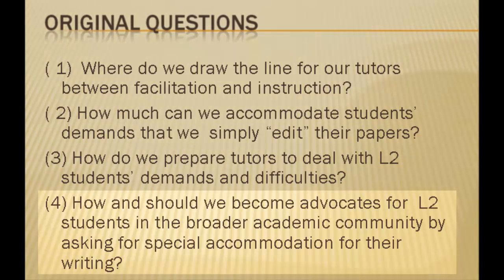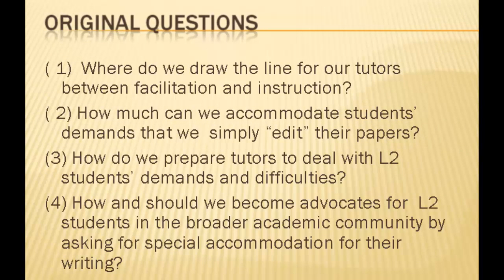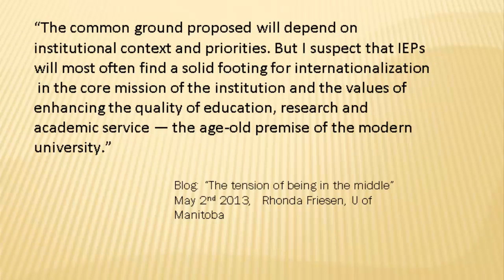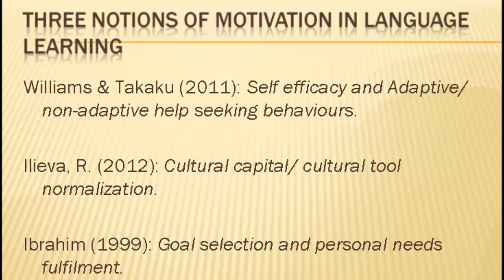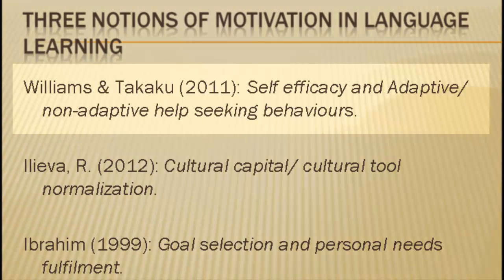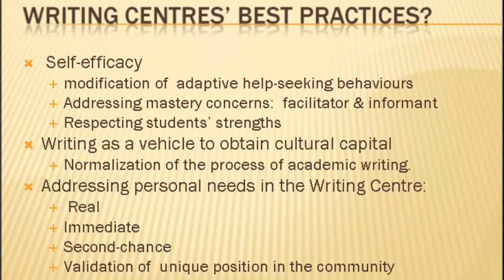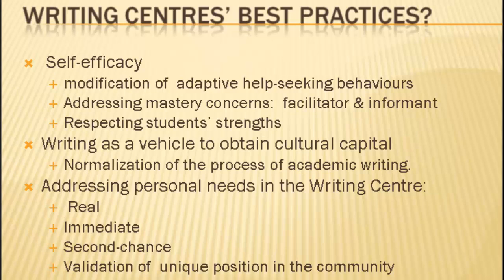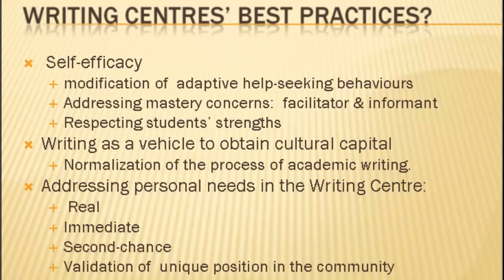Beyond One Size Fits All - A UVic Writing Centre video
This video is based on a talk given by Theresa Hyland that was part of a panel discussion during the 2013 CWCA and UVic TWC conference "Writing @ the Centre". It addresses best practices concerning the role of the Writing Centre and multilingual students.
Filmed using equipment from the UVic Libraries Music and Media Desk.
Edited in Camtasia Studio 8
Footage from Prelinger Archives.
Some images from Google images licensed for reuse and distribution